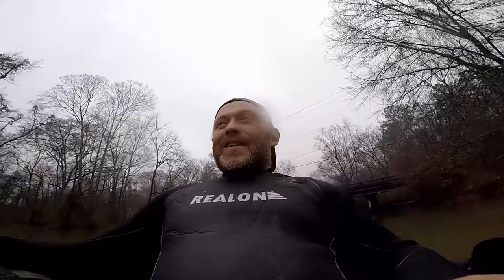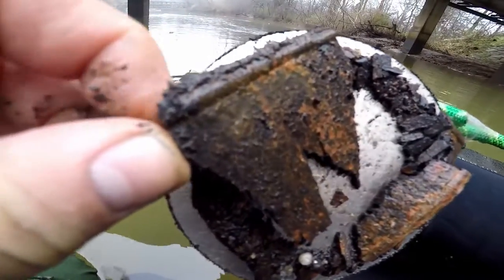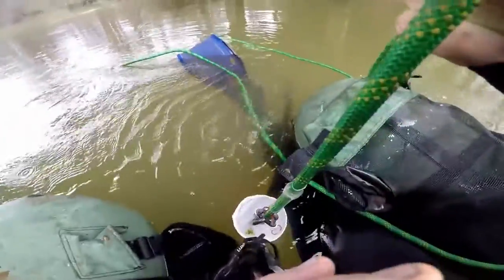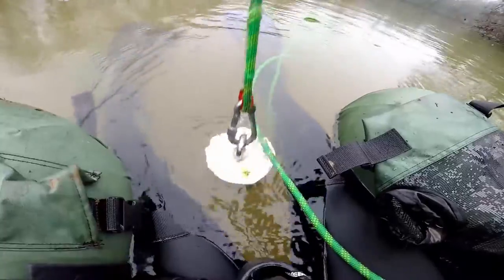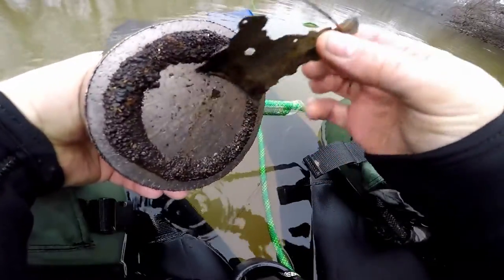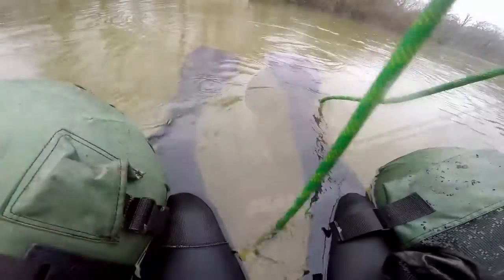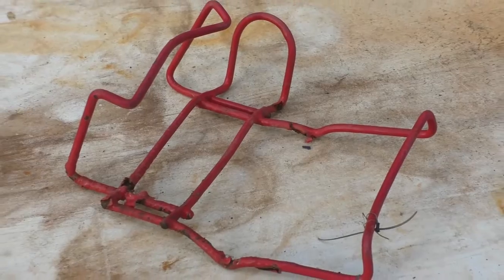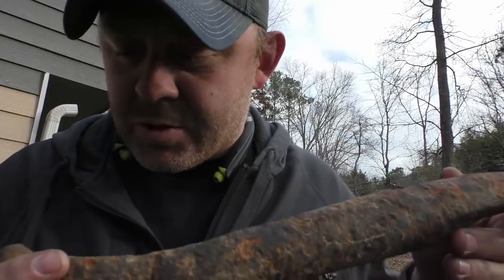Found a huge spike float tube magnet fishing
Found a huge spike float tube magnet fishing. It's time to level up your magnet fishing game.  I took my float tube magnet fishing and went up under the bridges turning a cold rain storm.  I found lot's of trash a one large mystery piece of metal.

MAGNETS I RECOMMEND

800LB combined pull double sided magnet

880LB pull strength magnet with rope and case

Fishing float tube

Magnet Fishing Rope

Big Camera

Float tube wader fins